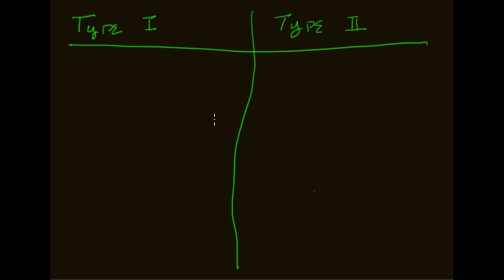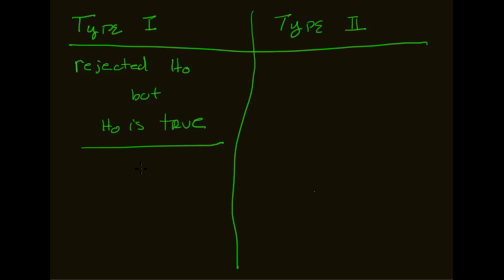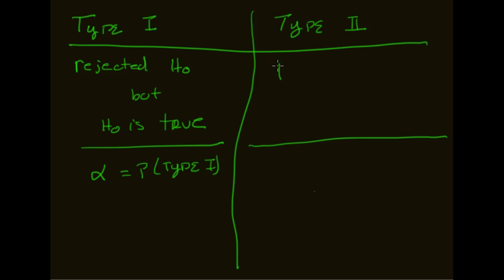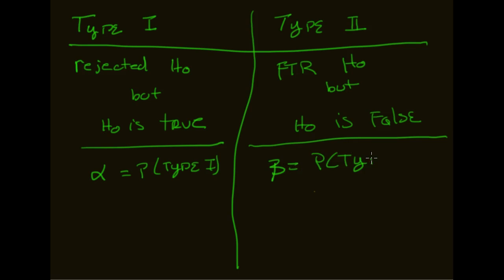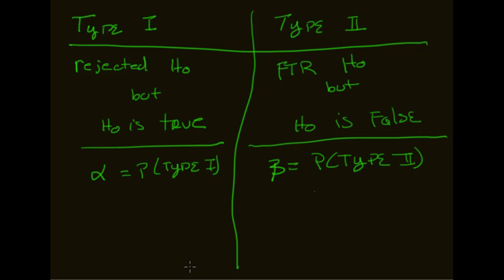Type I and Type II Error